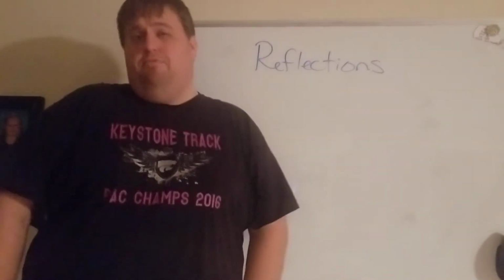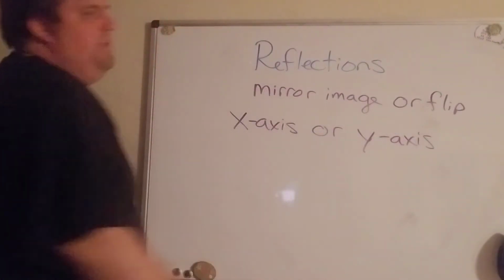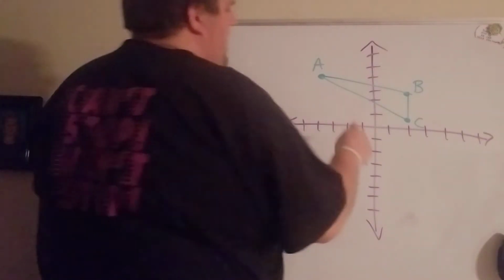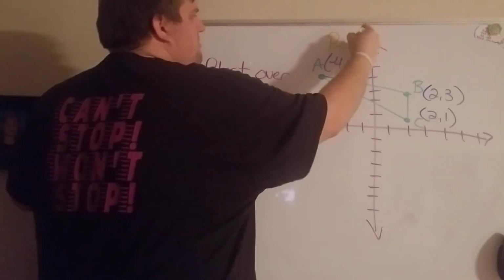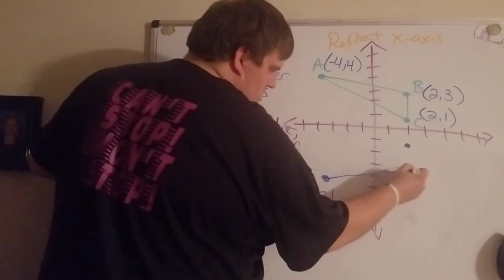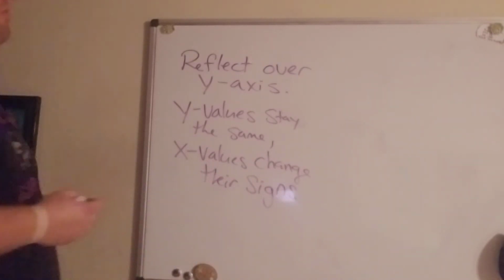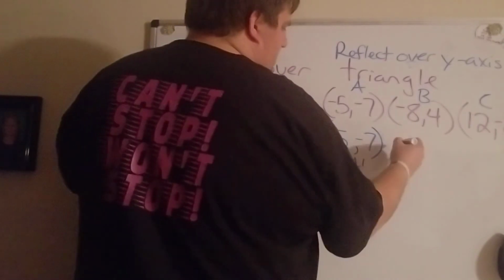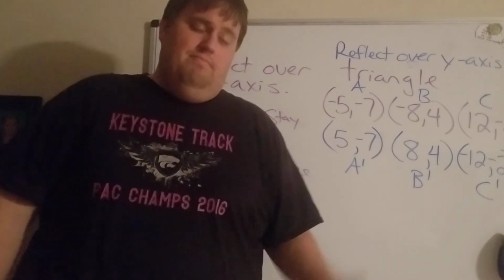Math 8 reflections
Tuesday 2/23 we take a look at reflections and see that when we flip a shape we end with a congruent shape.